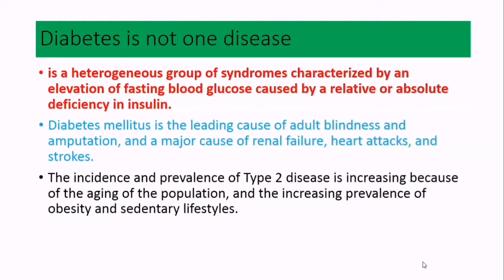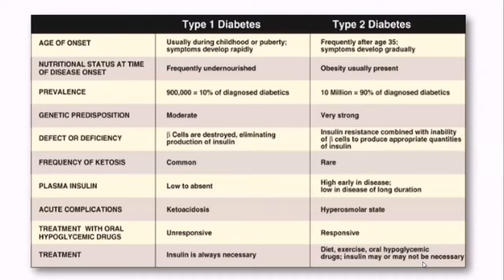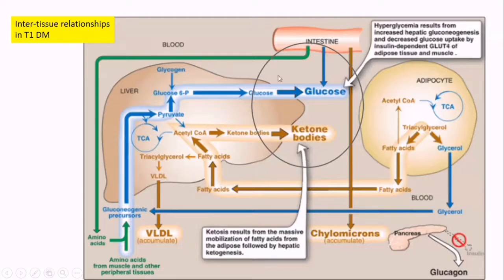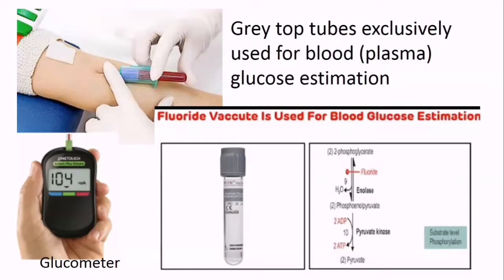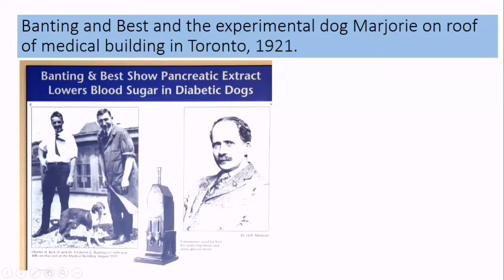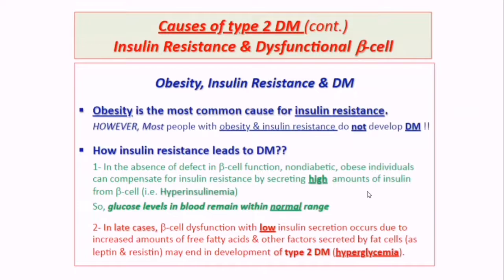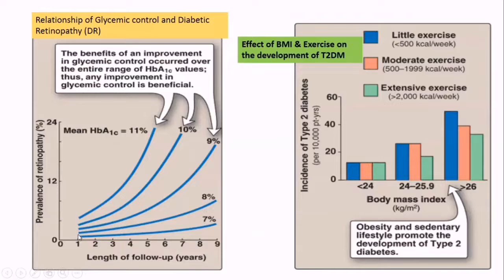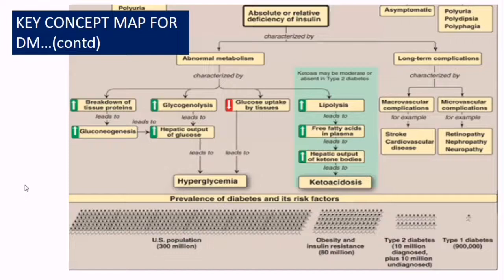Share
Biochemical aspects of Diabetes